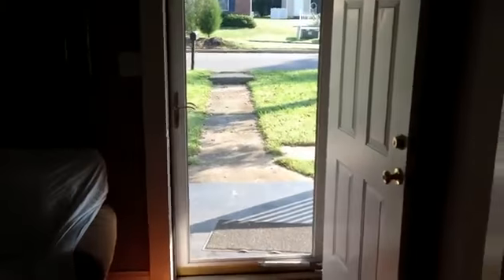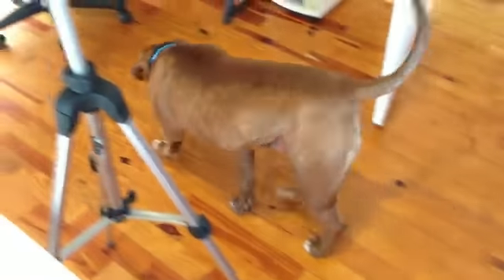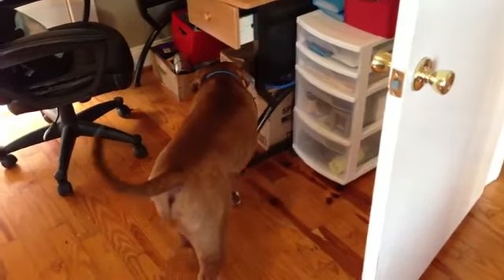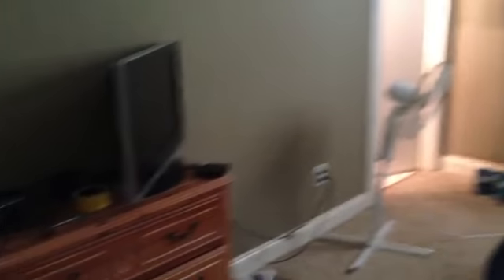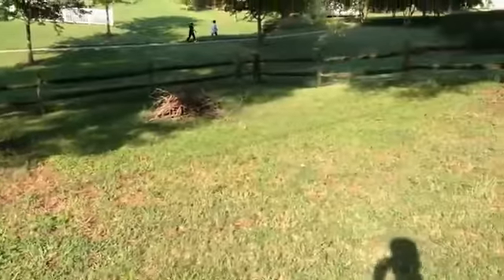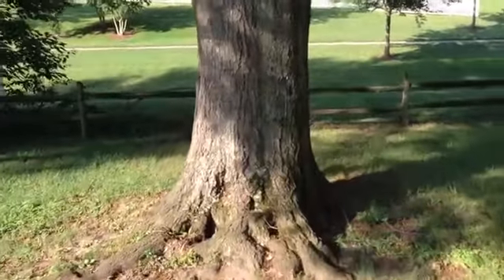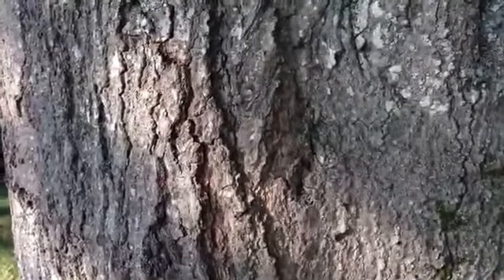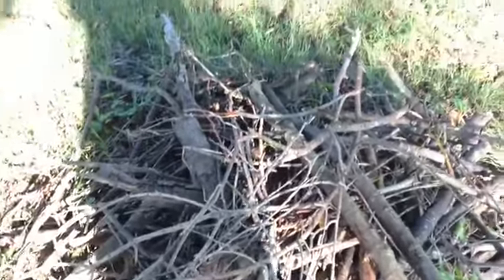iPhone 5 Camera Test